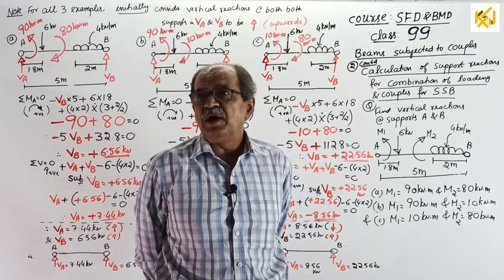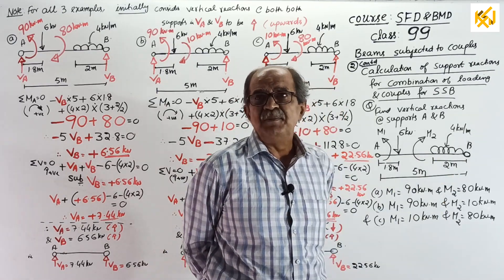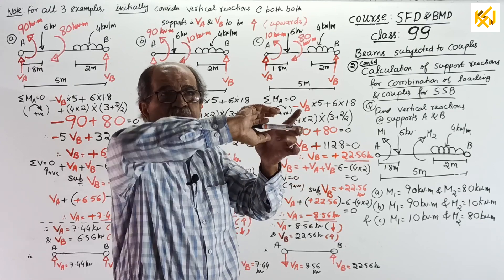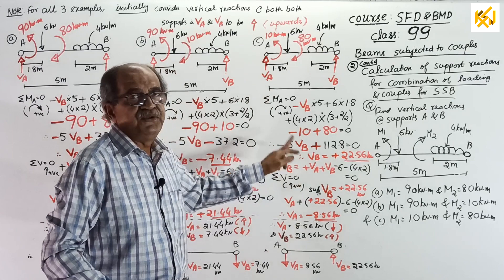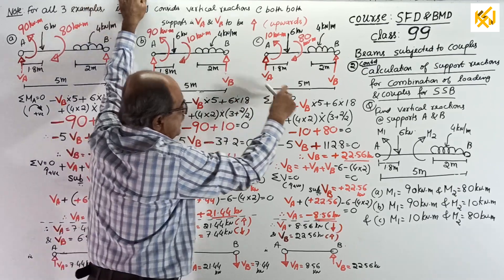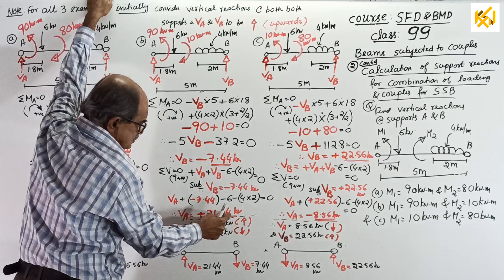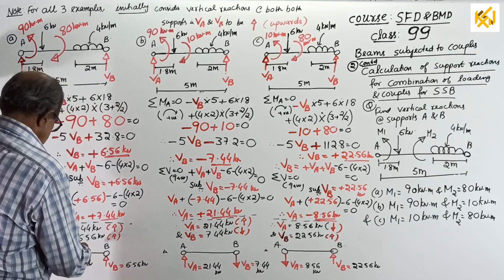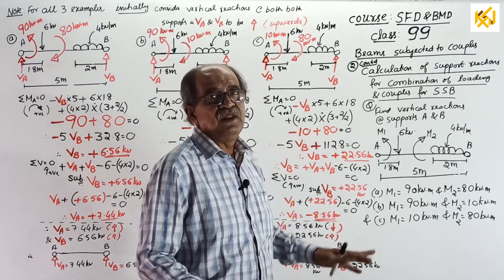SFD & BMD / Class 99 / Beams subjected to couples / by K Shankaranarayana